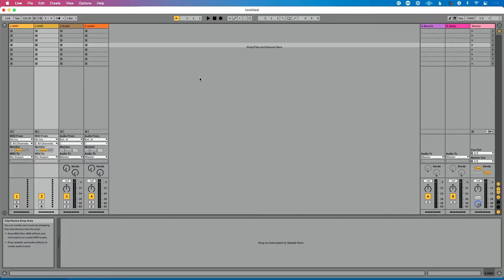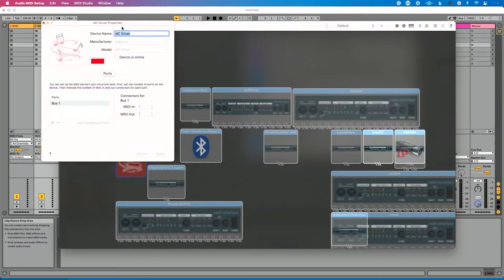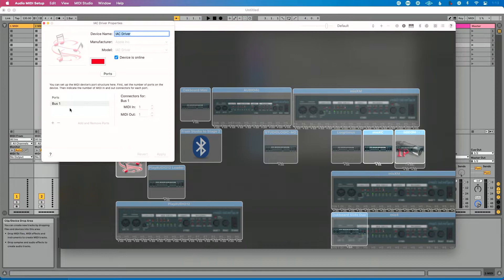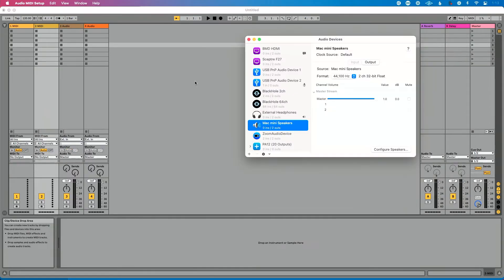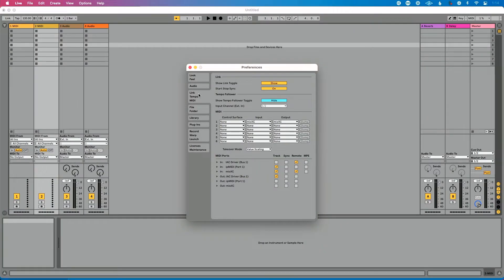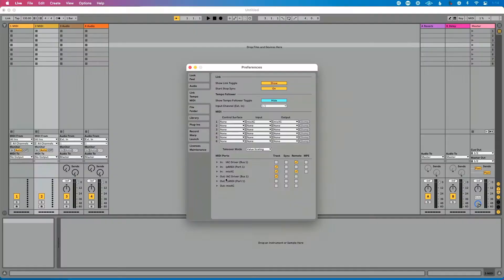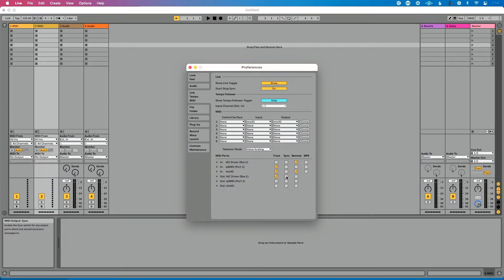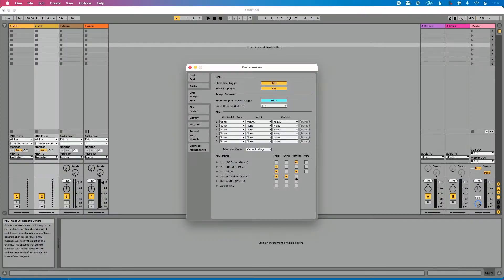How To Use Virtual MIDI to Control Other Software with Ableton Live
Learn how to set up a MIDI connection between Ableton Live and another program on your computer.

I like to think of this as using a virtual MIDI cable, because I like to have something physical to imagine when I’m doing things digitally. So I’m going to show you how to create these virtual MIDI cables so you can control another program on your computer with Ableton Live.

Side note: The example in this tutorial is sending MIDI out of Ableton Live, but you can use this same process with any other programs that you want to send or receive MIDI.

What you’ll learn:

-Using IAC driver on Mac
-Using LoopBe1 on PC
-Configuring the IAC driver
-Understanding buses & ports
-Configuring Ableton
-Understanding track, sync, and remote
-How to connect MIDI to other software (I use ProPresenter in this tutorial)

PS. What software do you want to control with Ableton? ProPresenter? Main Stage?

0:00 How to Create a Virtual MIDI Cable Between Programs
0:12 Analog Parallel for This Digital Concept (Virtual MIDI Cable)
0:38 You Can Send MIDI to Any Direction, Including Ableton Live
0:57 What to Do in Order to Create a Virtual MIDI Cable (Virtual MIDI Bus)
1:46 Audio MIDI Setup - Look for the IAC Driver Properties
2:22 Understand Bus and Ports in Relation to MIDI Cables
3:14 Use Output to Send MIDI Out of the IAC Driver
5:15 Summary of Steps So Far: IAC Driver Settings
5:55 Consider Subscribing to Learn More About Ableton Live
6:35 Connect MIDI to the Other Software (ProPresenter Example & Set Up)
8:08 This Tutorial Shows You How to Connect MIDI Between Programs
8:36 Comment: What would you like to control with Ableton Live?
9:02 Upcoming Tutorial: Send MIDI Between Different Computers